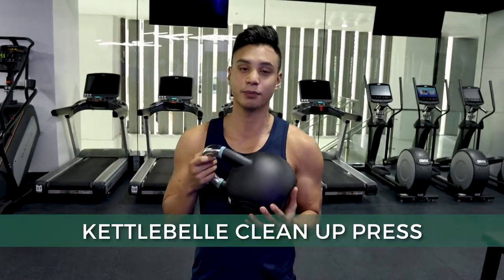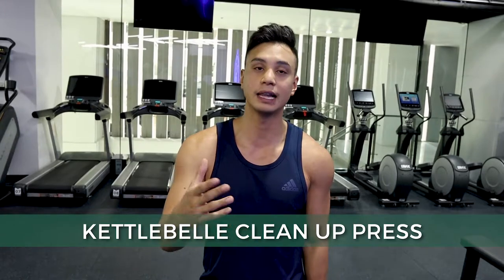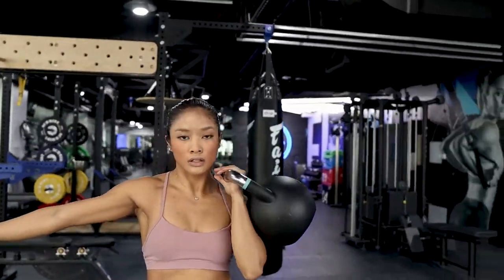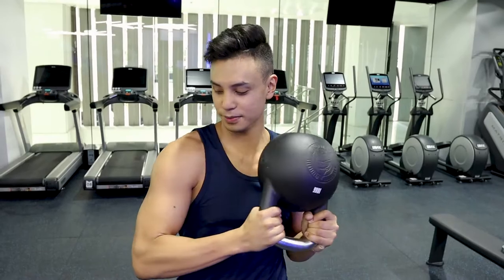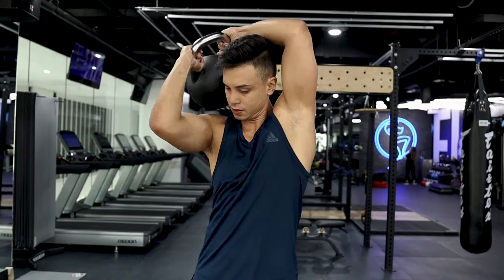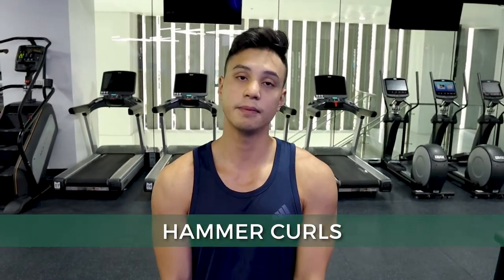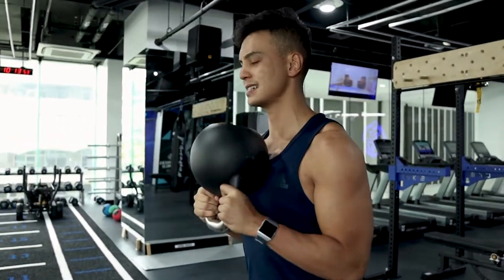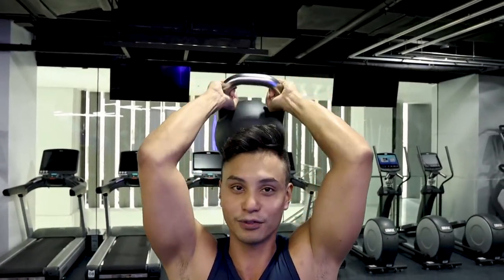Arm Workout Using Kettlebells